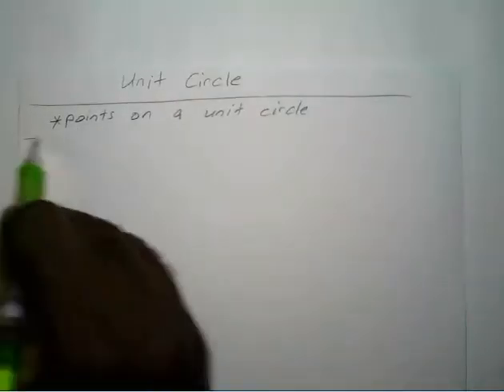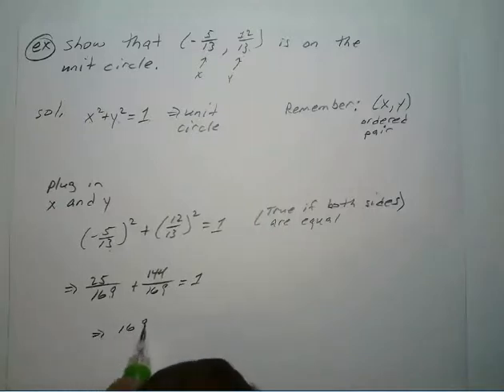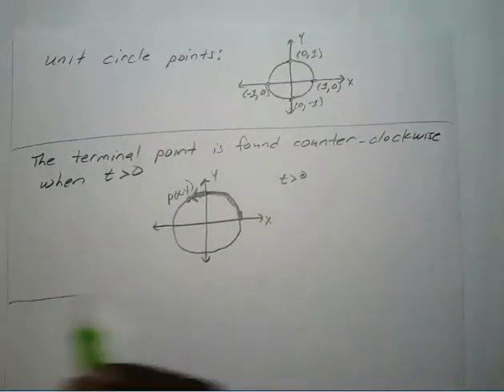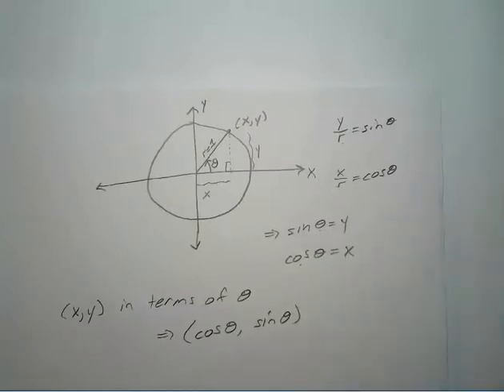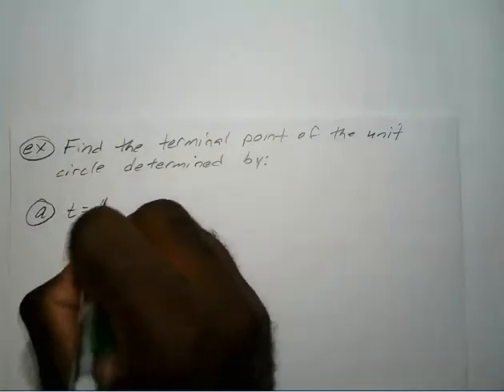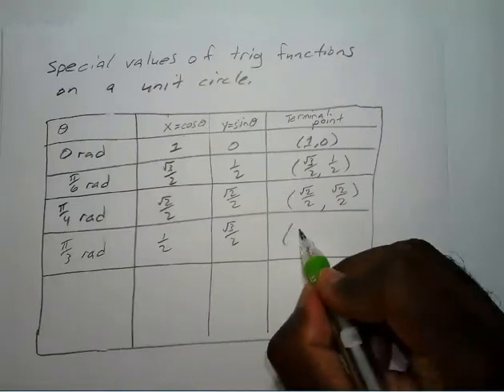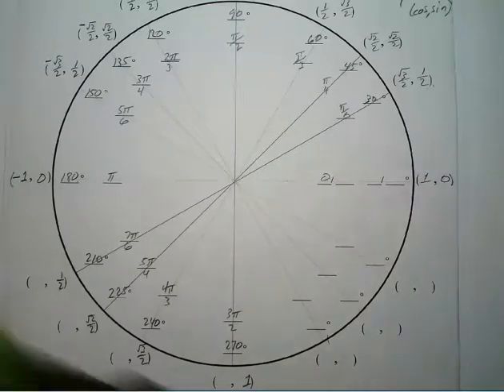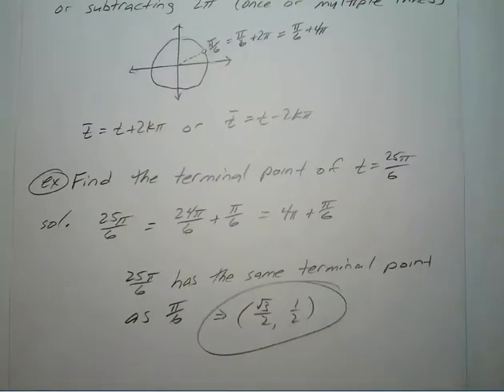Unit circle -1 of 2 (points on a unit circle) -Trig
Finding coordinates and terminal points on a unit circle